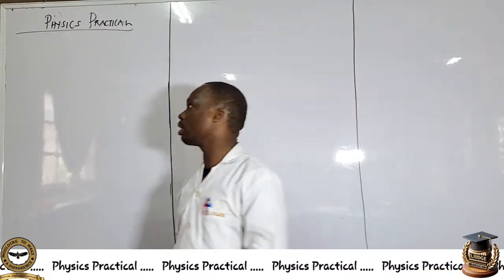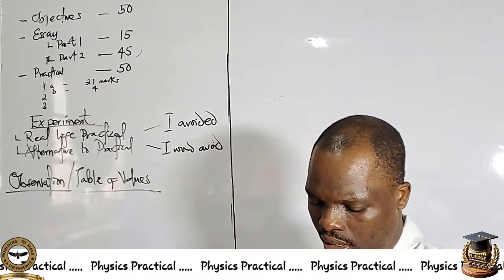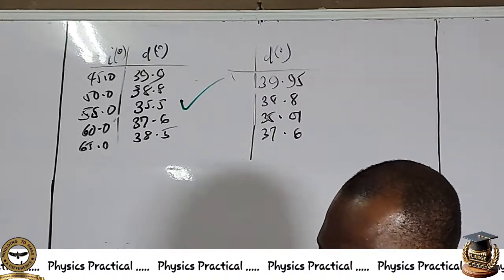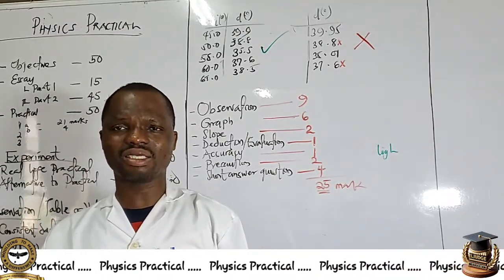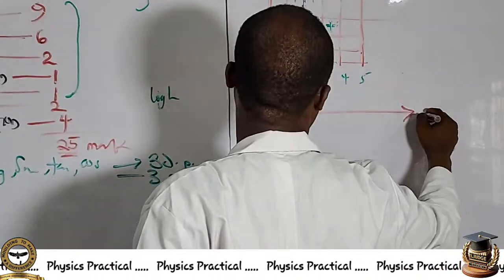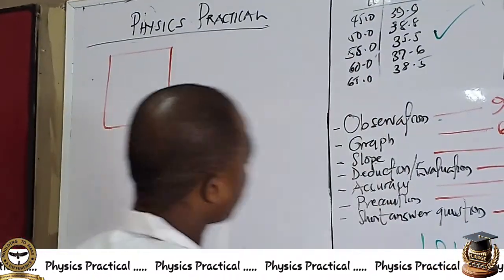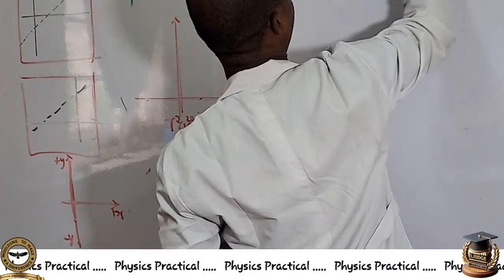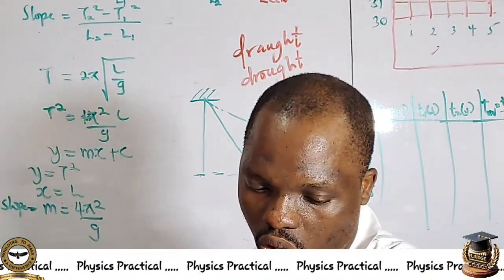Physics Practical Class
Physics practical